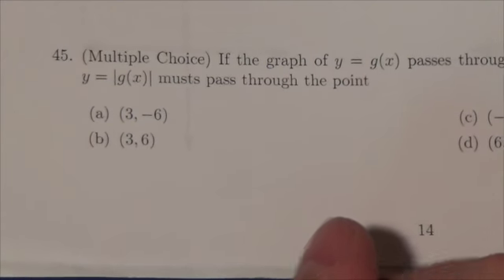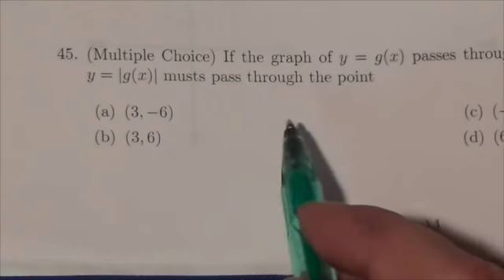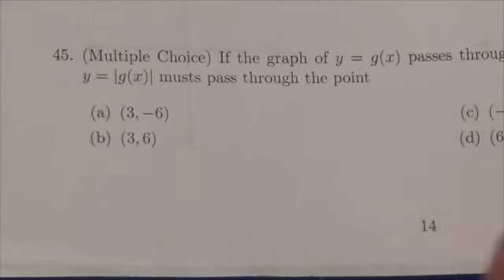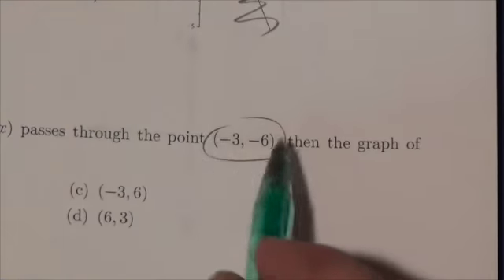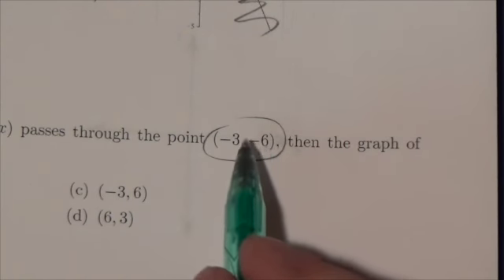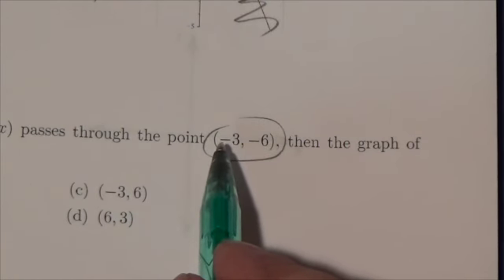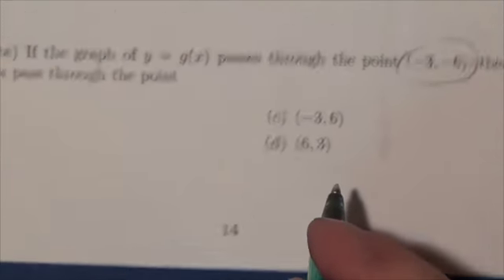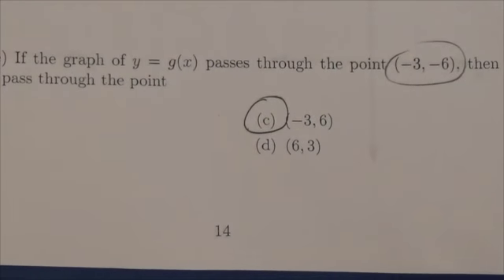Math 20-1 Rad & Abs Review #45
This video is about finding the absolute value of a point.